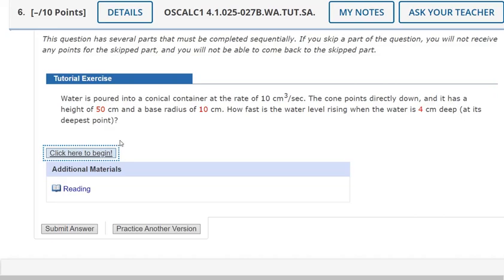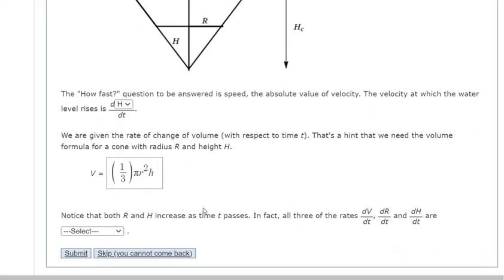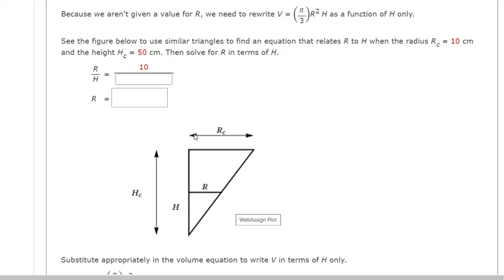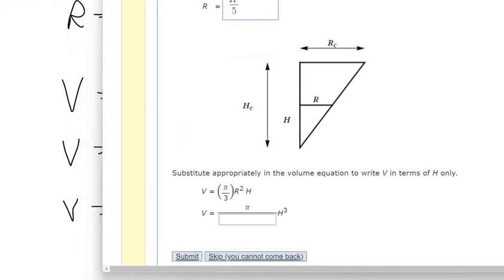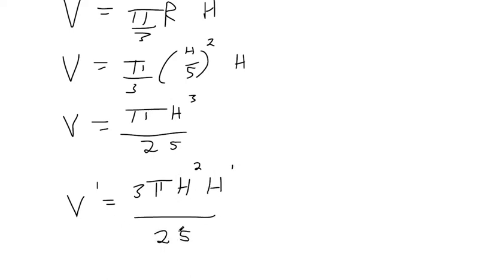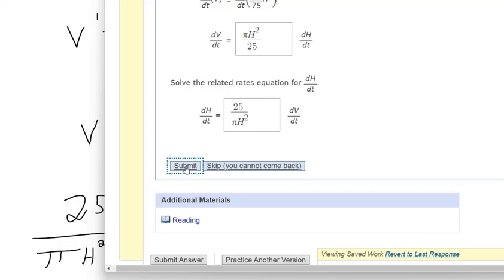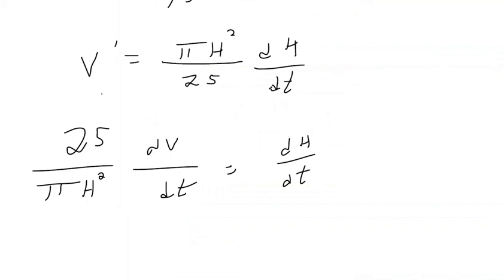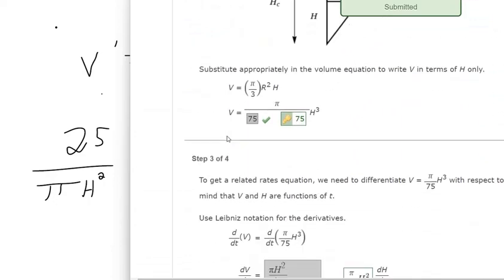Recap 3 8 4 1 Q6